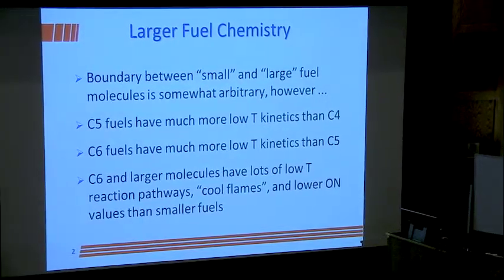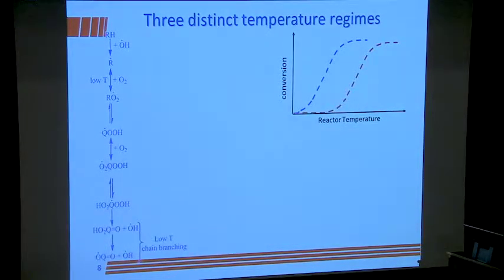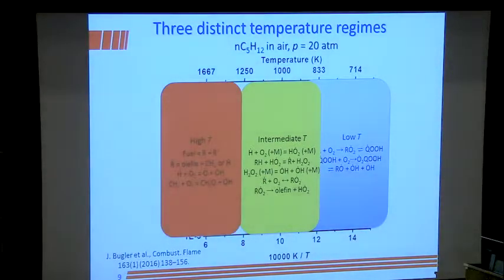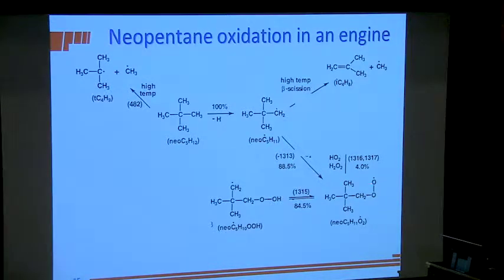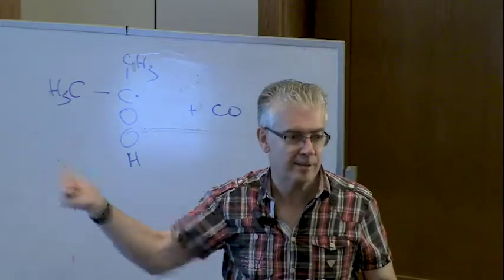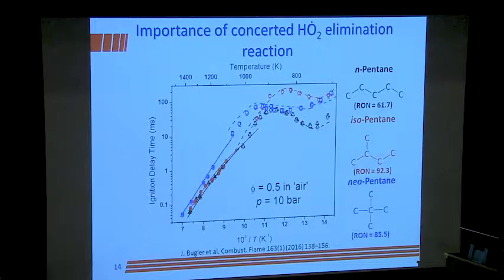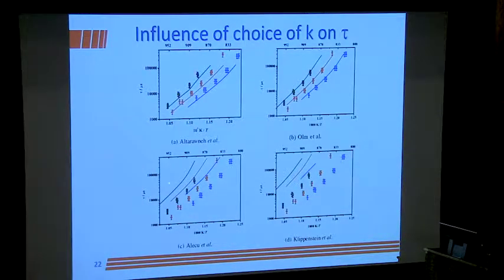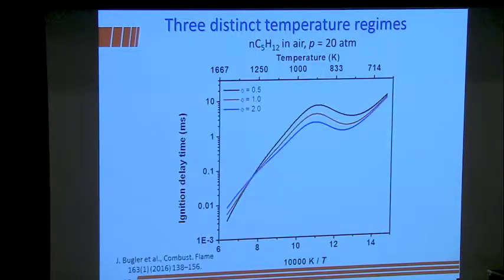Combustion Chemistry and Modeling, Curran, Day 4, Part 1